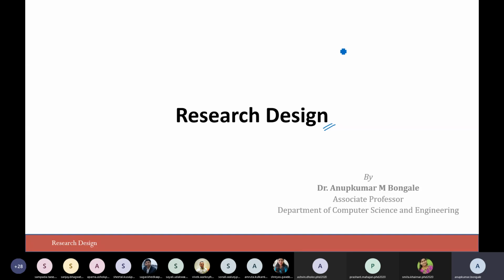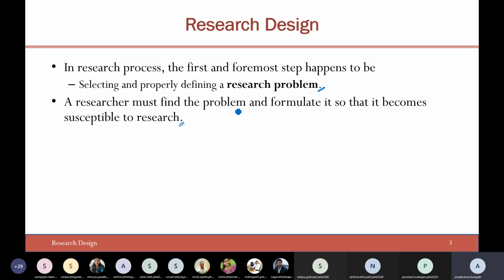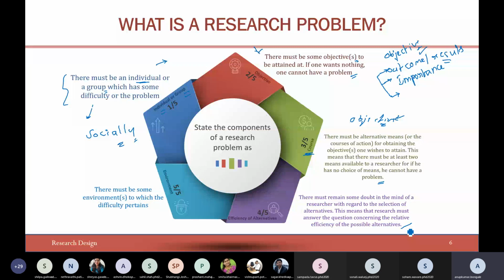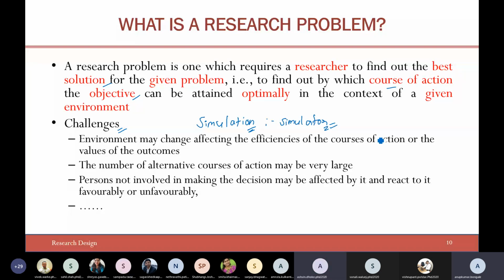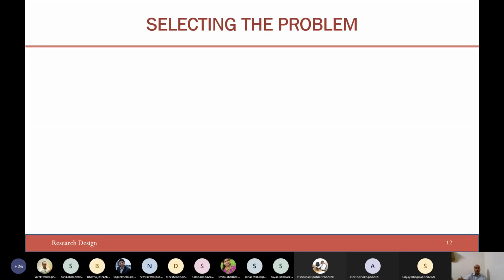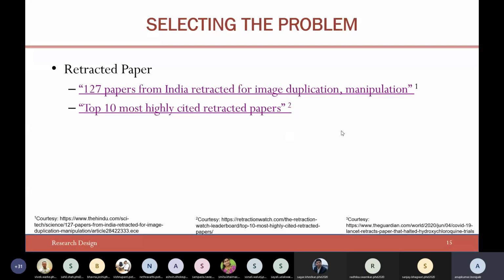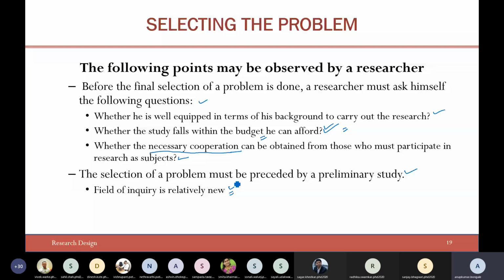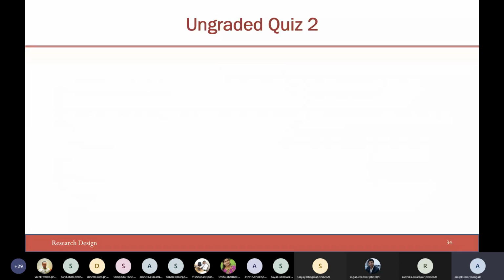Research Design Dr Anupkumar 11 15 to 1 15 16 Oct 2020